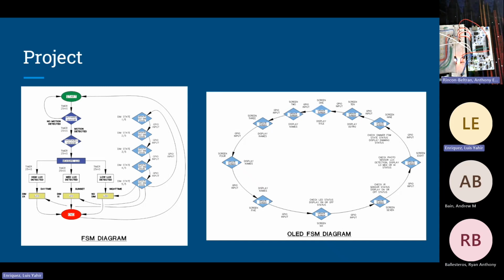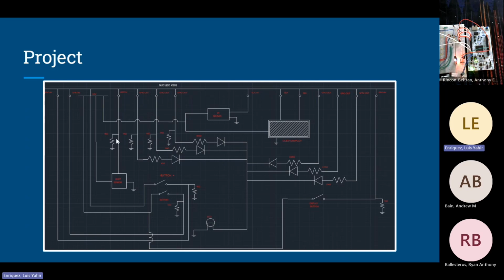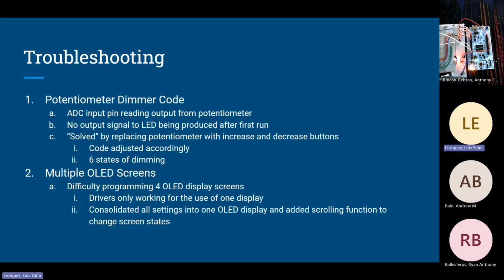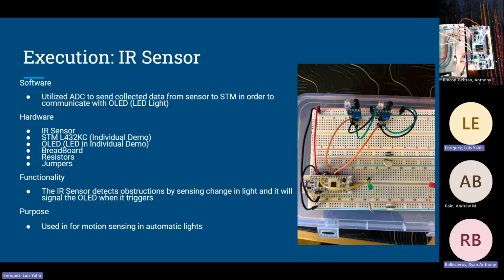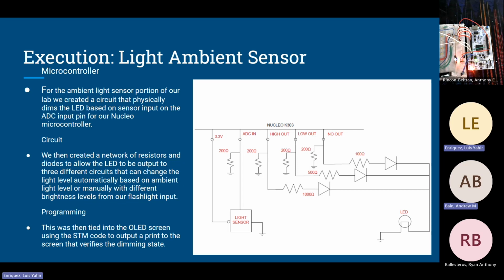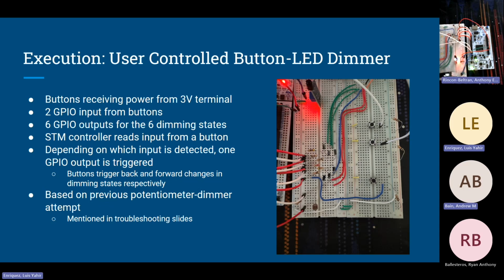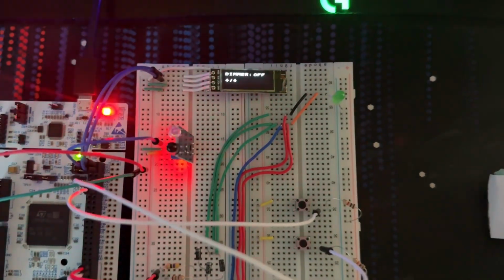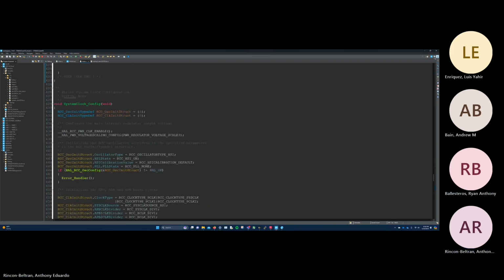EEE174L - Lab Final - Light Control System